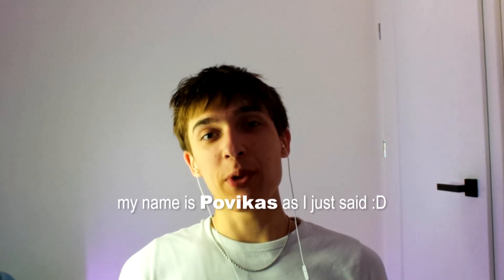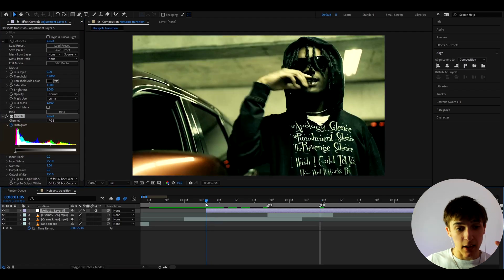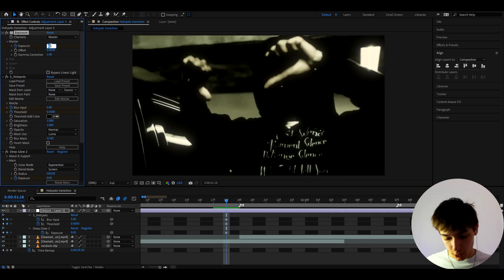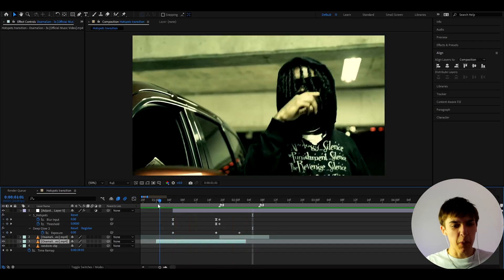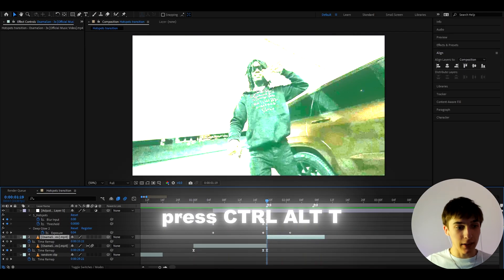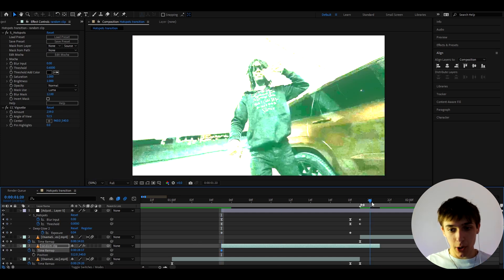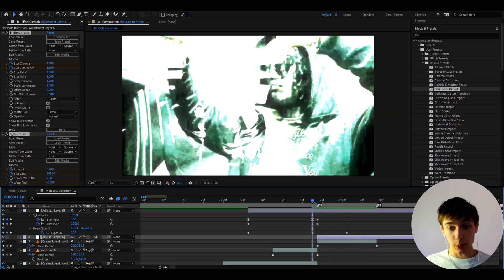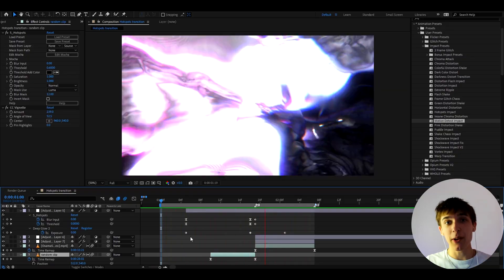BEST Music Video Transition - After Effects Tutorial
In today's tutorial, we learn how to make the BEST Music Video Transition effect in Adobe After Effects.